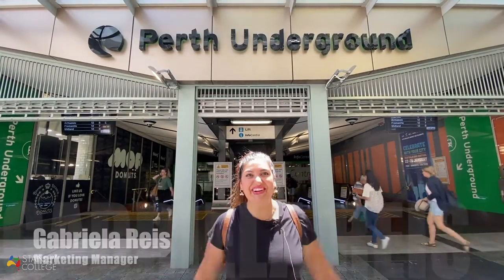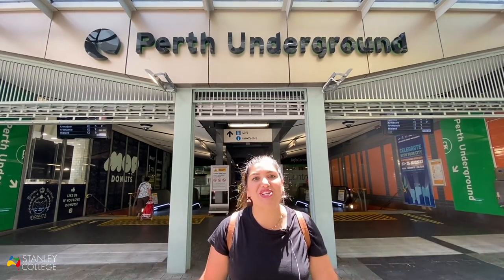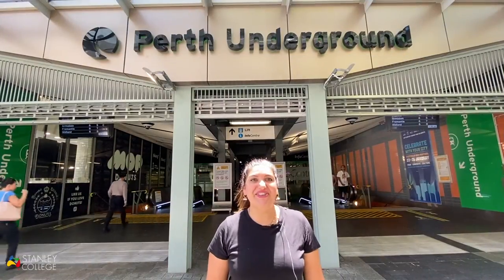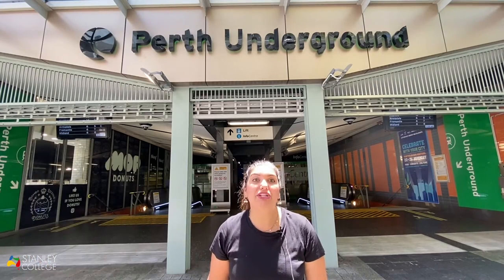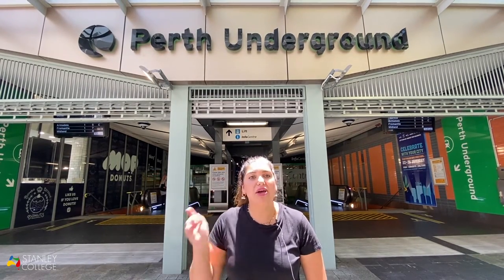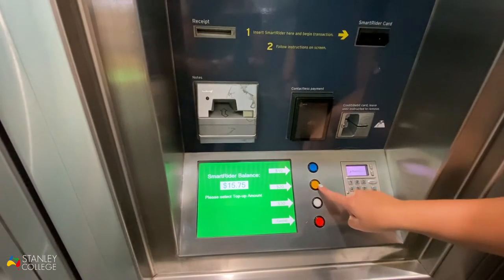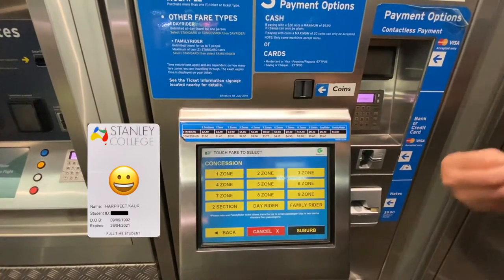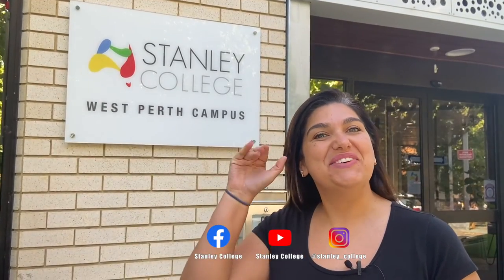Discover Perth’s public transport system, @Transperth with Stanley College (EP2)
Perth, Western Australia is a vibrant city with well-established public transport networks.
Get ready to explore the best of Perth with our Marketing Manager, @Gabriela Reis. With this handy information, you will be ready to tour around some of Perth’s greatest attractions while going easy on your wallet.